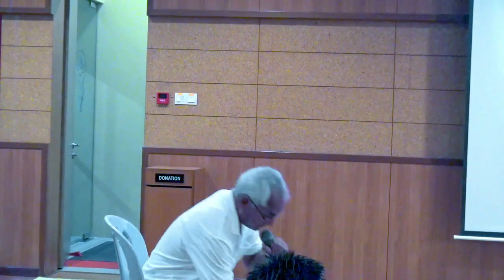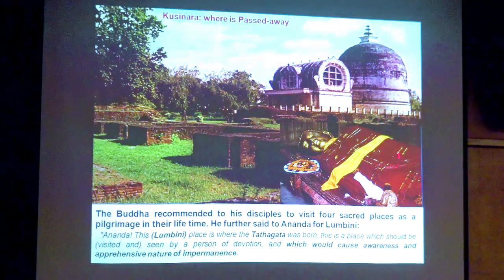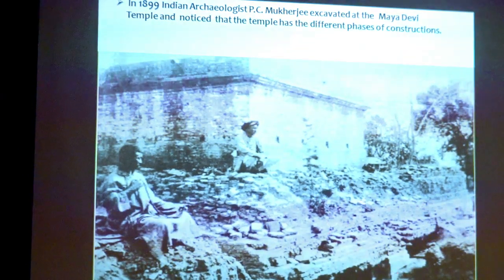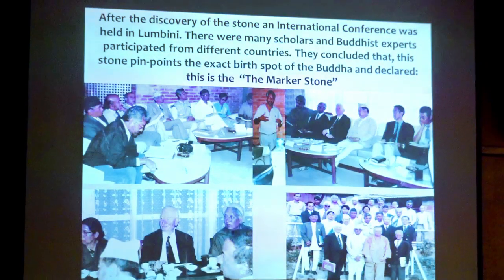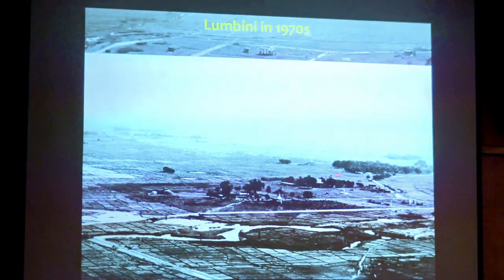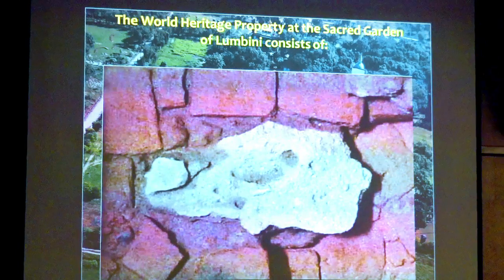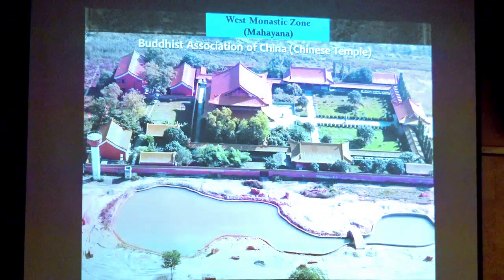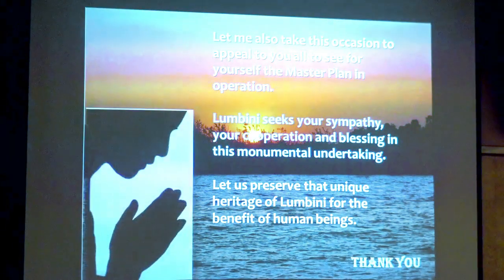Lumbini with Dr Basanta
Organized by Buddhist Gem Fellowship